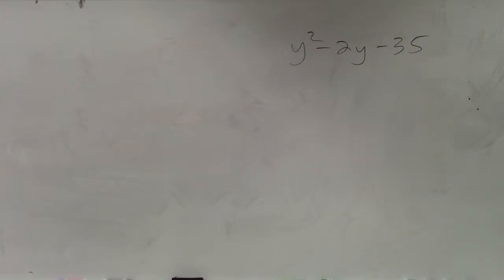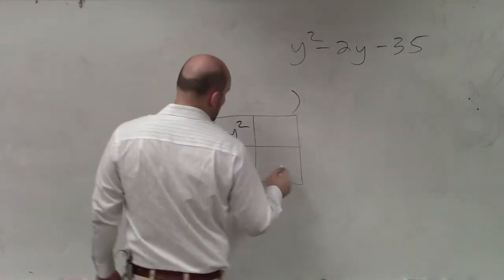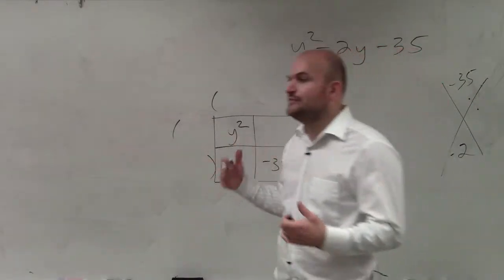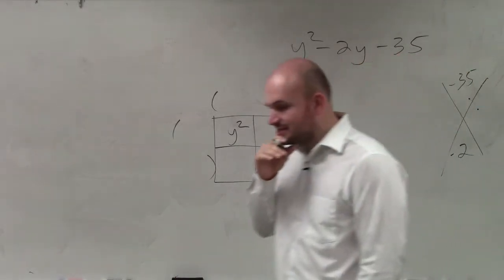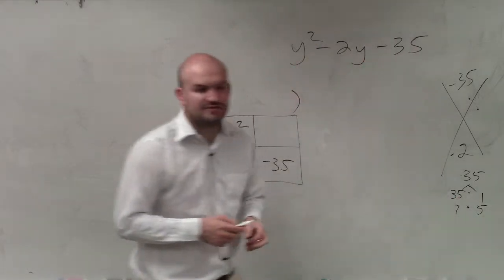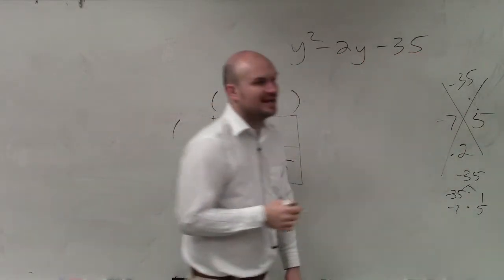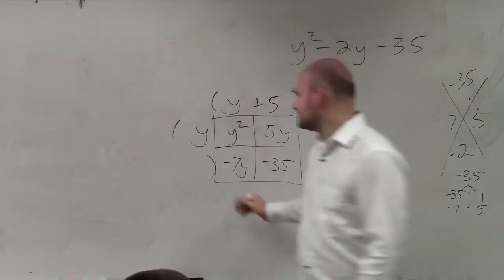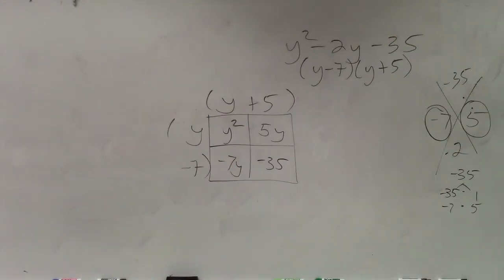Learn how to factor a trinomial using a rectangle